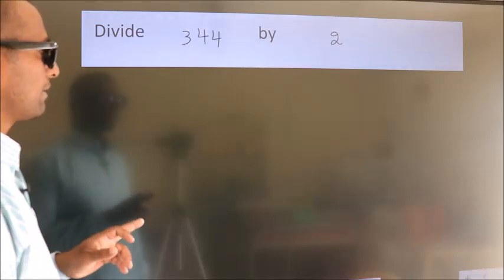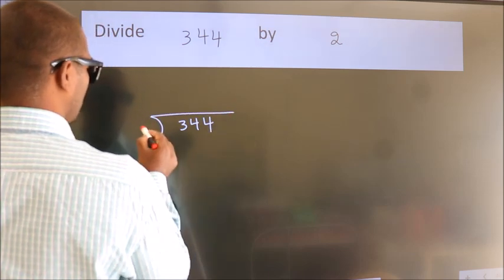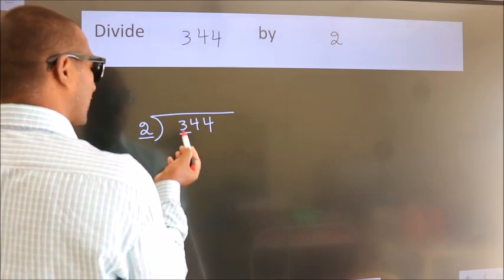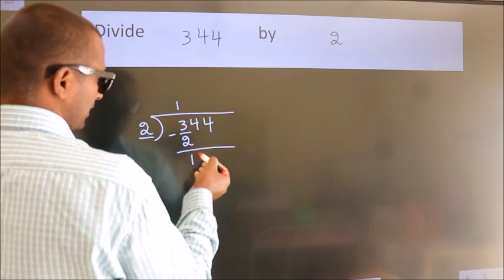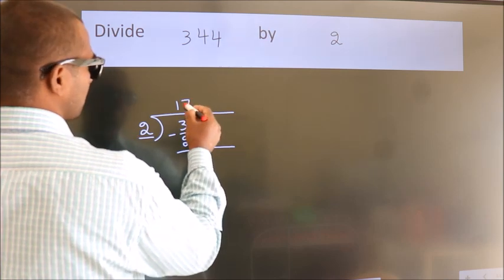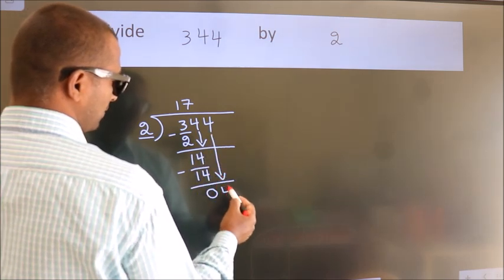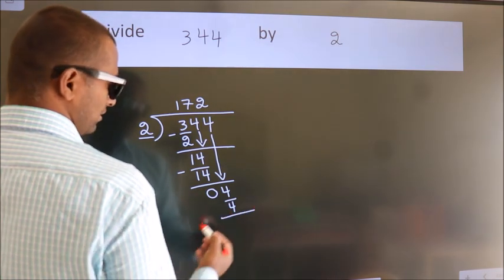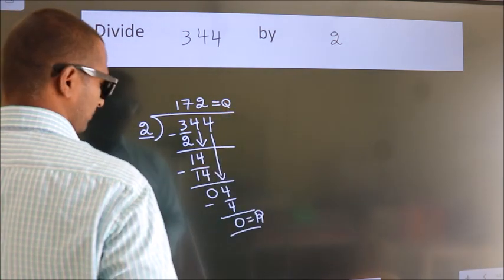Divide 344 by 2